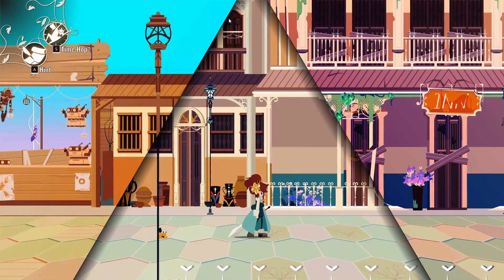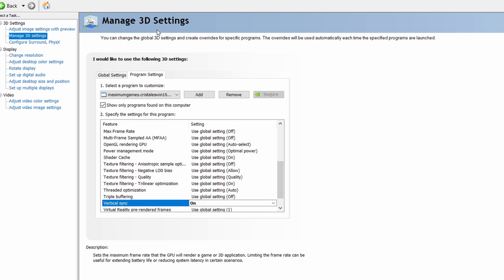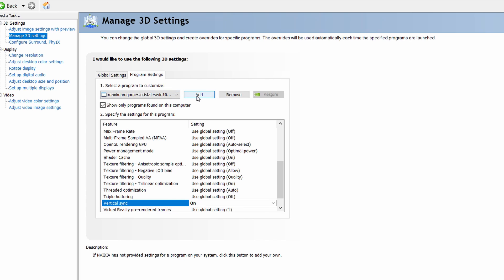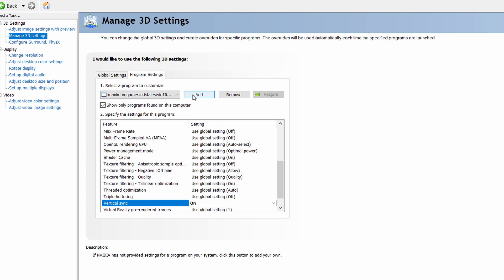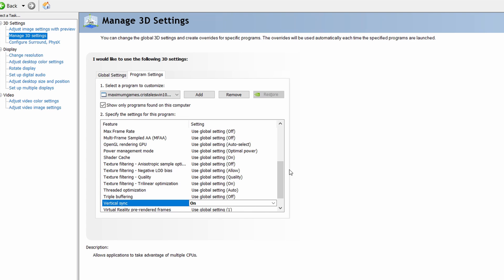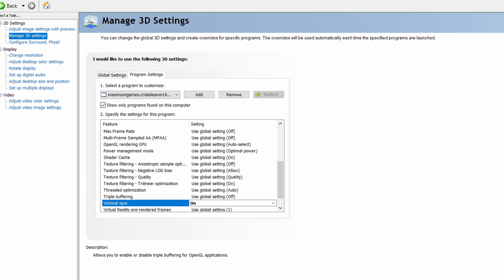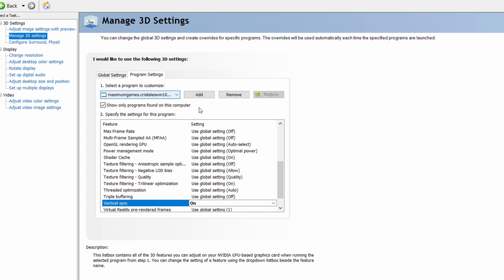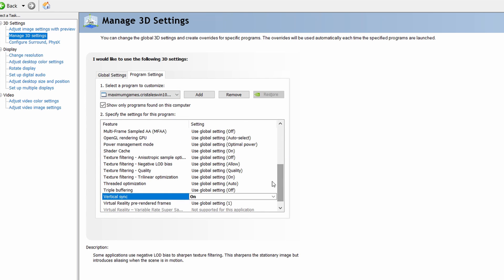FIX: Cris Tales Screen Tearing Solution (Manual V-Sync Enable via Nvidia Control Panel)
How to solve the V-Sync/G-Sync screen tearing problem with the game Cris Tales. The solution is to enable V-Sync in Nvidia Control Panel for the game Cris Tales. Solution for PC using XGP version of the game. This visual display issue is caused due to refresh rate synchronization issue between the game and your display.